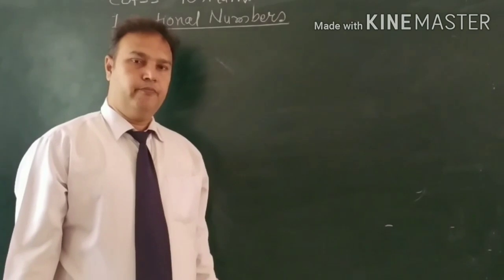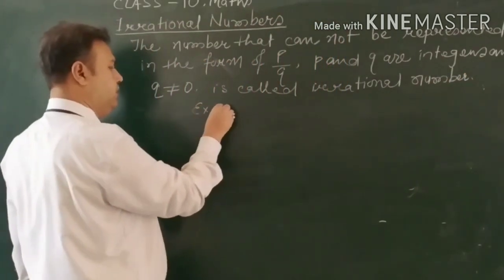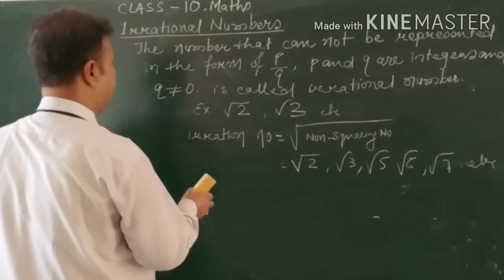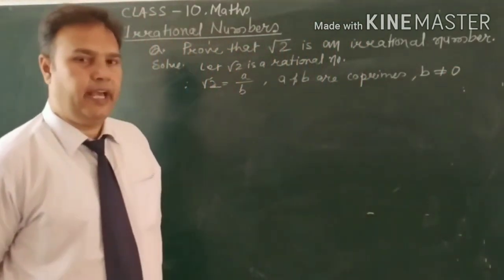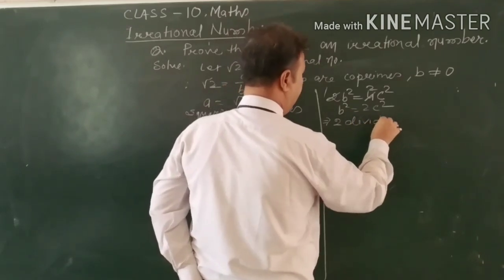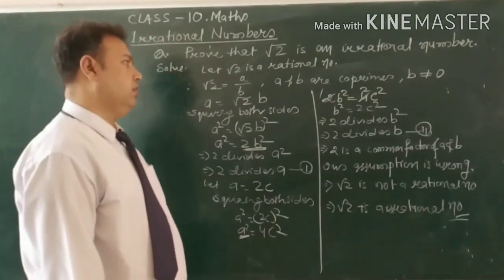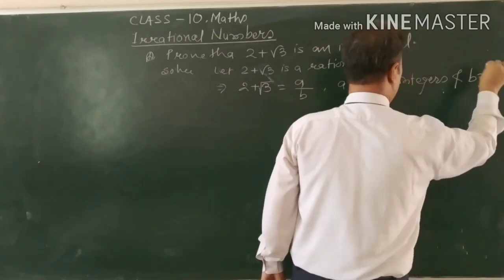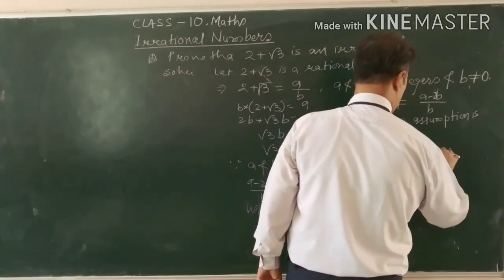Mathematics Class 10th part - 5